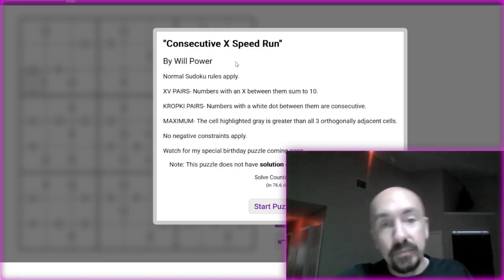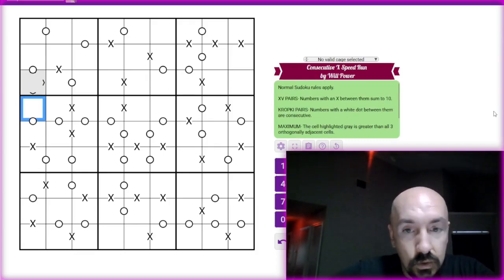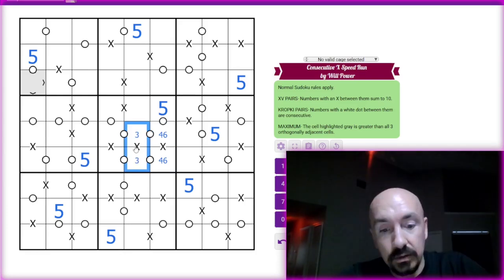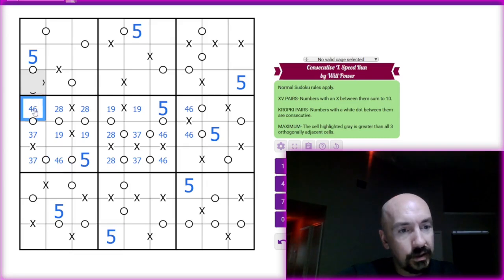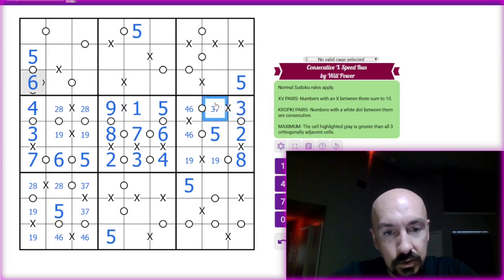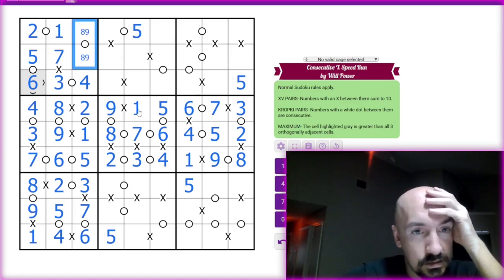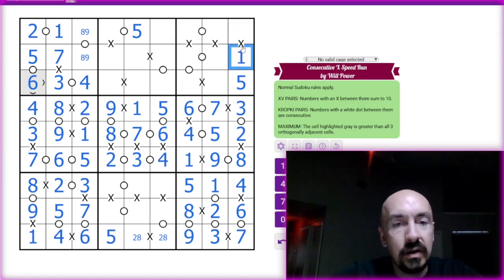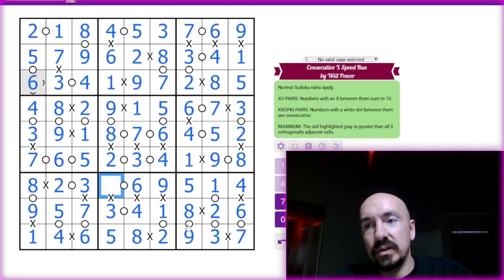Kachow! X Gonna Give It To Ya!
Consecutive X Speed Run by Will Power